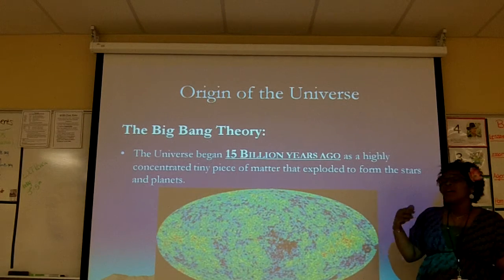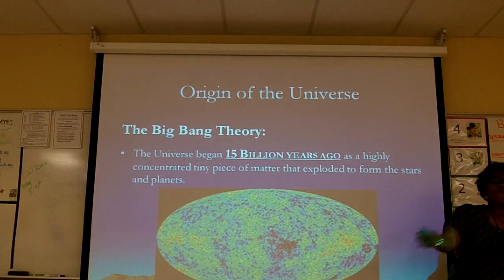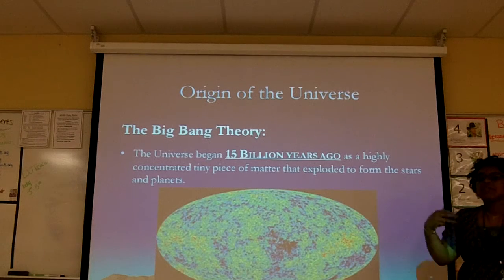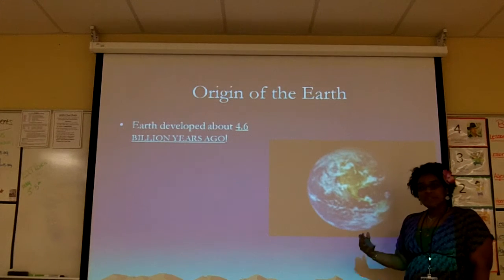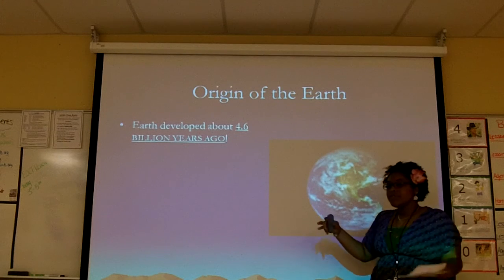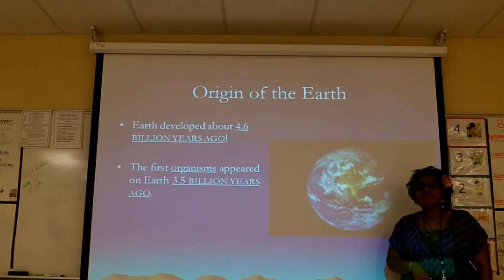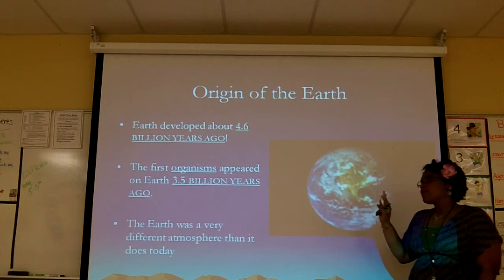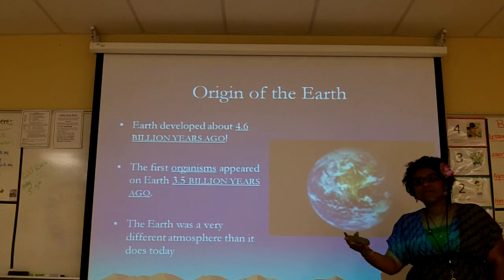History of Life Lecture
Brief talk about the scientific theories related to the history of life (3 of 5)